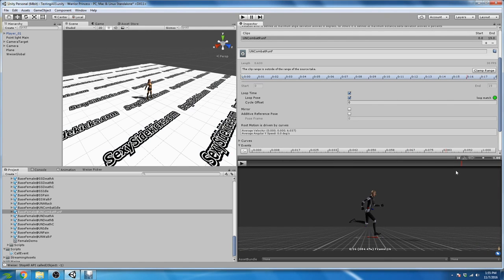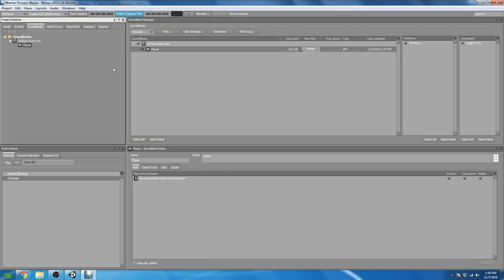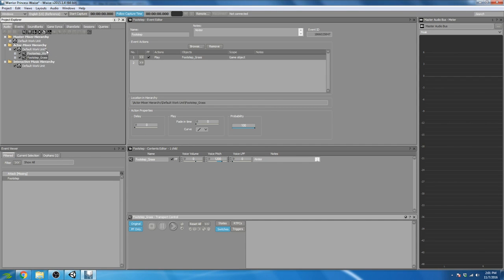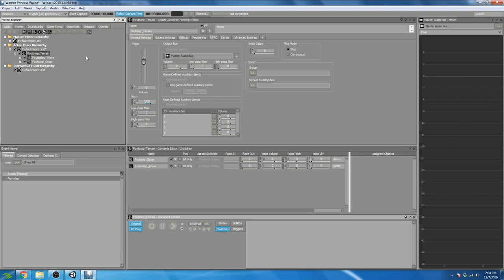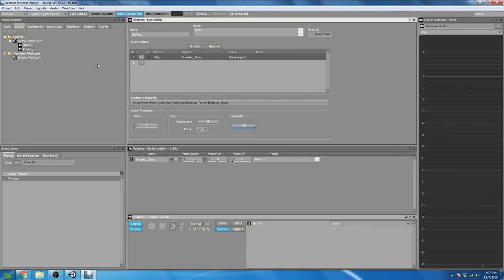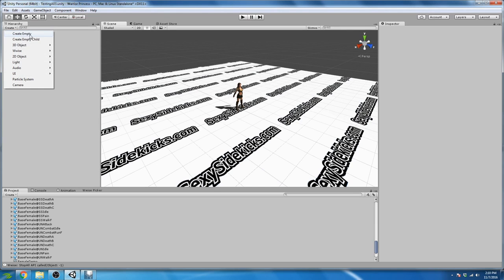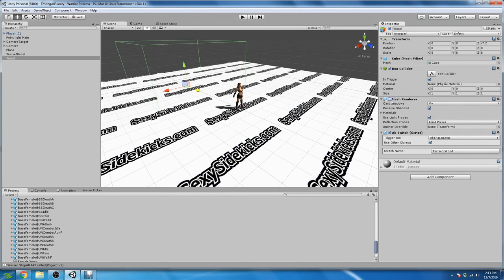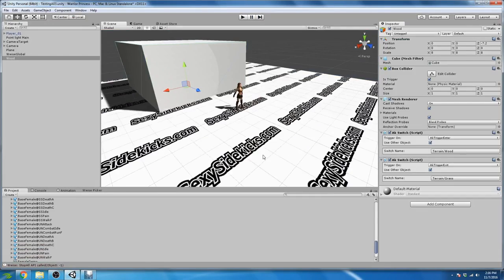Unity+Wwise: Adding SFX to Animations in Unity - Part 6 Switching Footstep Terrain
In Part 6 of this series we explore how to get our footstep sounds to switch based on the terrain using trigger boxes and switch containers.

00:00 - Adding a second footstep event
01:40 - Refining the footsteps
03:23 - Footstep Switching on Terrain - Wwise Setup
15:13- Footstep Switching on Terrain - Unity Setup